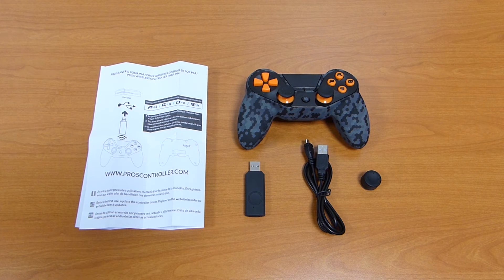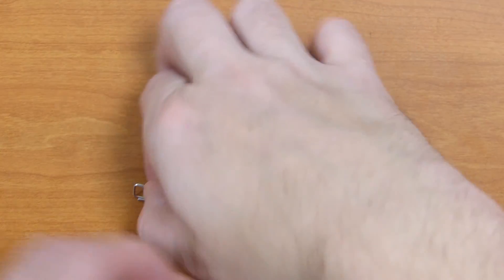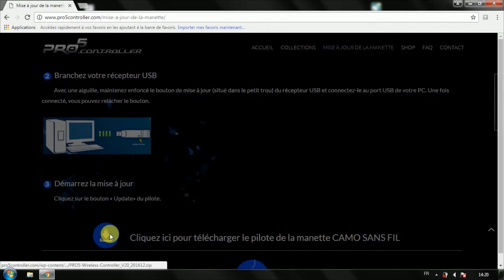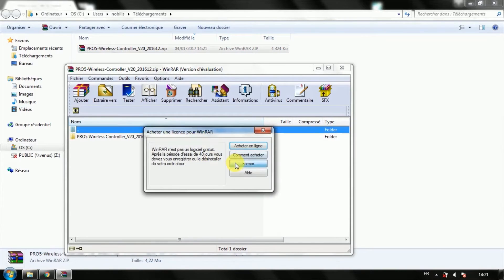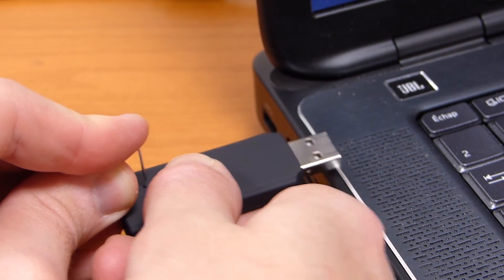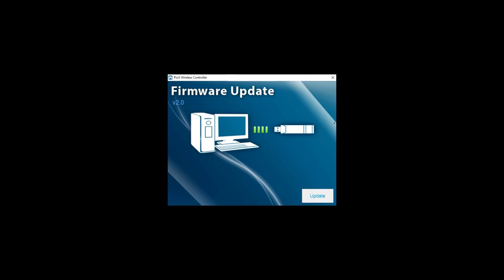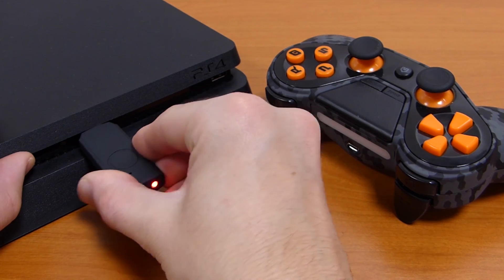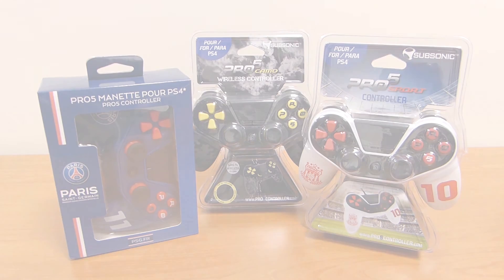Tuto PRO5 Camo Wireless controller update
Tutorial for PRO5 Camo Wireless controller update